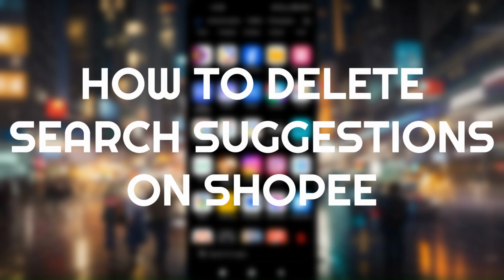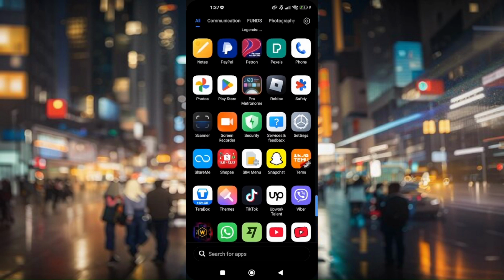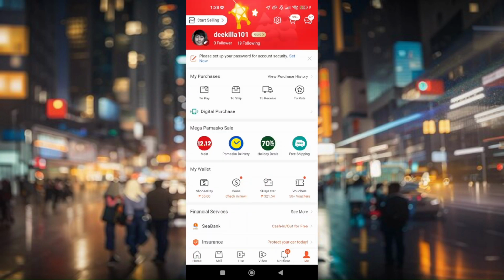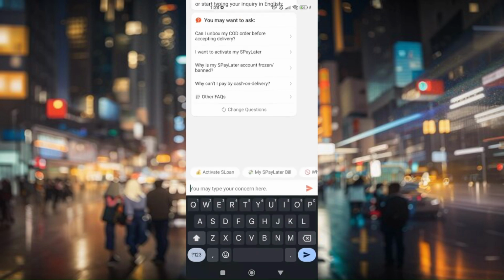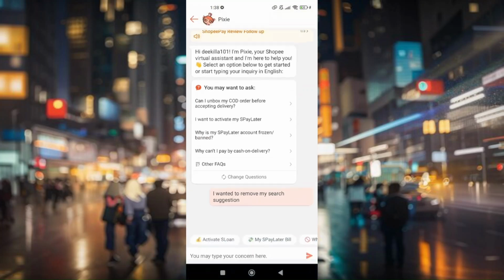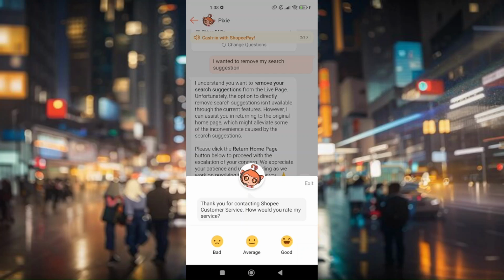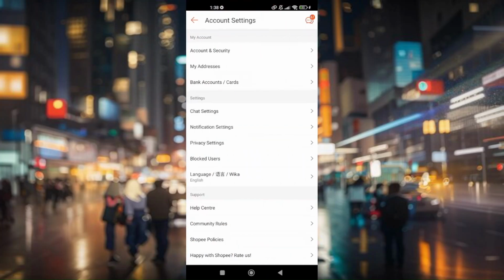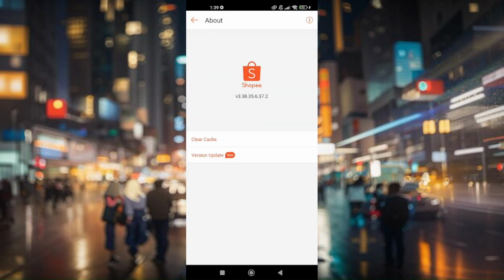HOW TO DELETE SEARCH SUGGESTIONS ON SHOPEE 2026! (FULL GUIDE)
In this video, I am going to show you how to delete search suggestions on Shopee in 2026. This full guide will walk you through the simple steps to clear your search history and remove unwanted search suggestions from your Shopee app. Whether you want to keep your search preferences private or simply declutter your recommendations.

0:00 INTRO
0:05 TUTORIAL